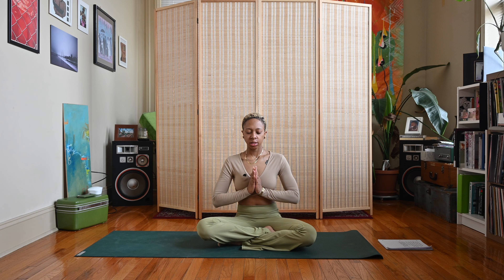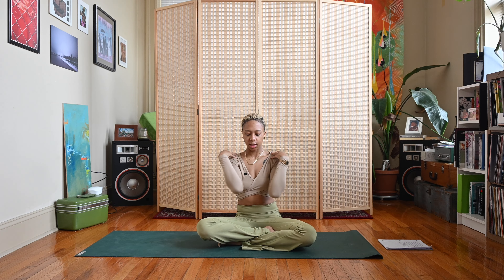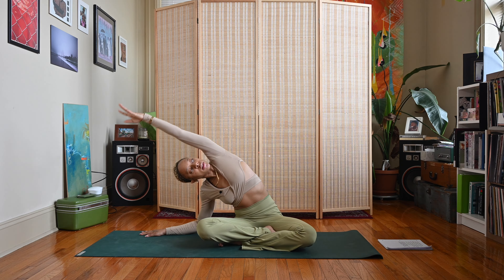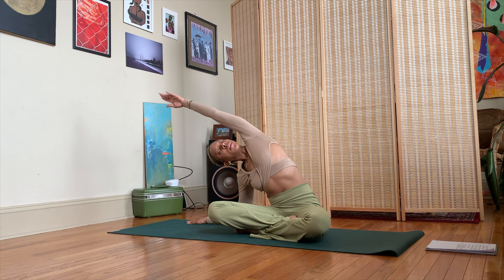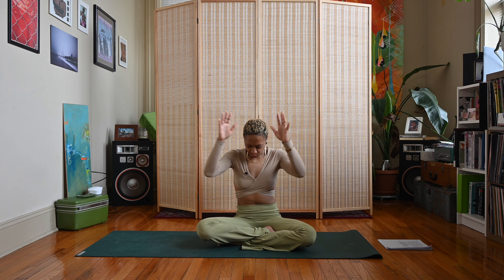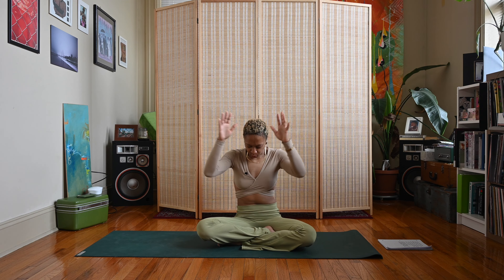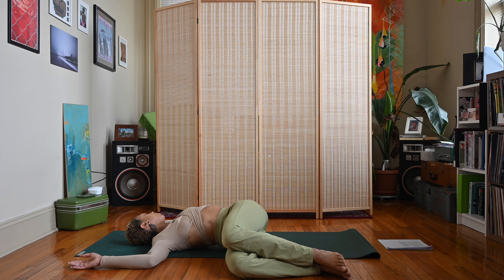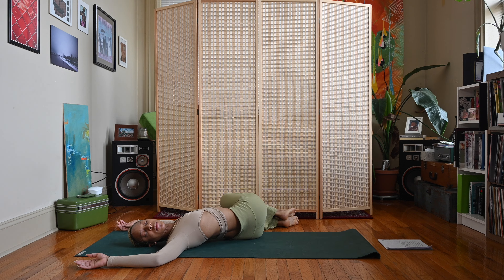Yoga for a Broken Heart | 15 Minutes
Hey, ya'll! Today's video is YOGA FOR A BROKEN HEART. This video was recommended by a member, so thank you! We are doing poses that help open the heart as well as release emotions. Be sure to listen to your body, modify as needed, & come out of any postures that don't feel right. Take rests if you need to. Let me know what you think of this video in the comments.  Check out the links below for joining my channel as a member, & my DJ channel. PEACE & LOVE!

Yoga blocks & yoga strap
Yoga bolster
My yoga mat
Tripod for my iPhone
Wireless Mic

Please don’t feel pressure to donate & only do so if you choose. Your donations contribute to my being compensated for the work I do on YouTube, which helps to keep this channel alive & well.